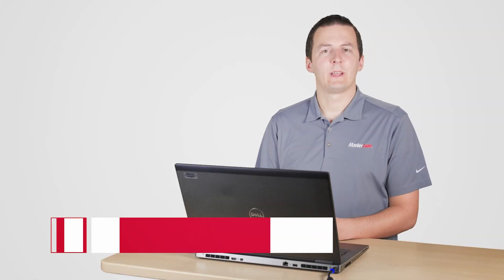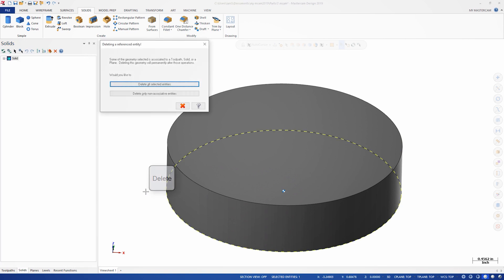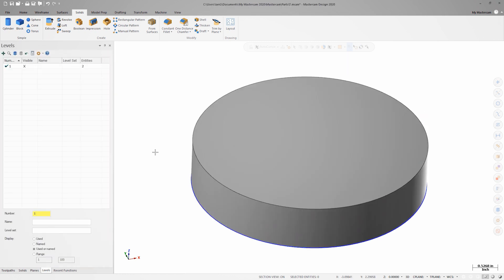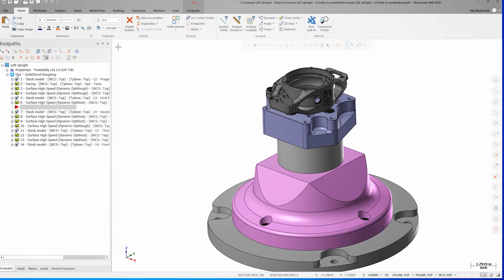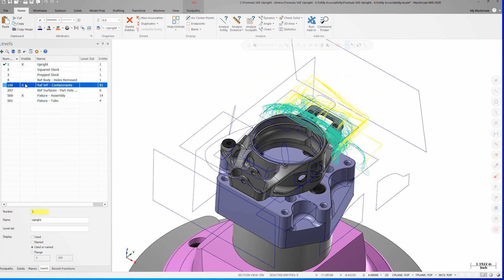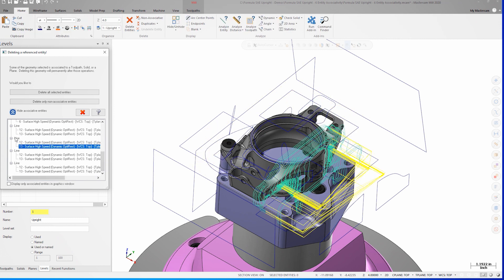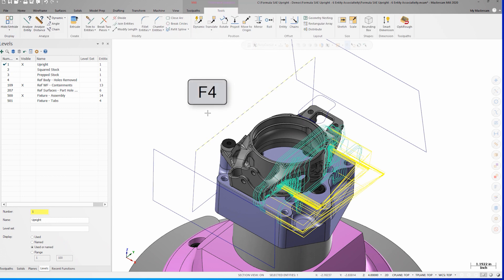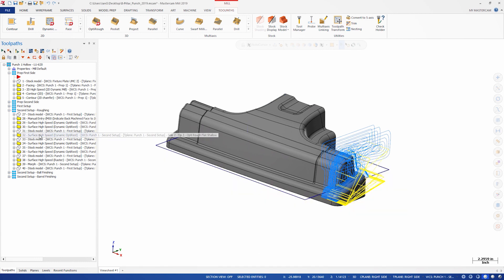FSAE Upright Series: Entity Association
Check out these tips to analyze Entity Association from Mastercam Applications Engineer Chad Chmura.